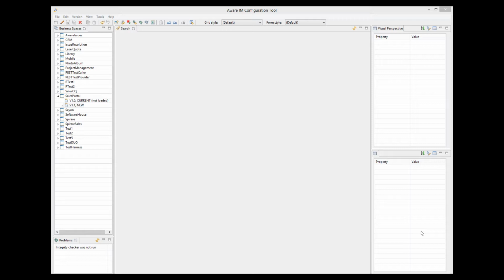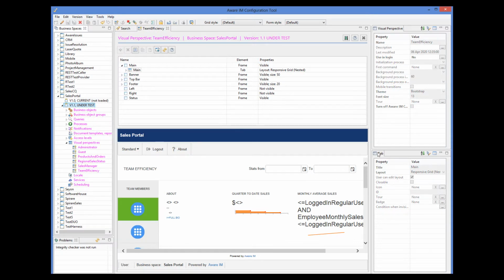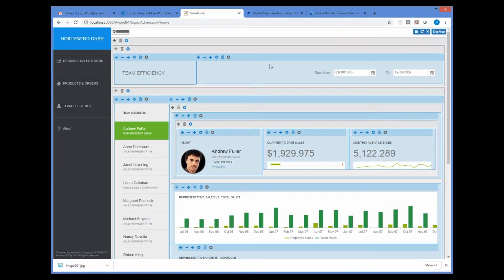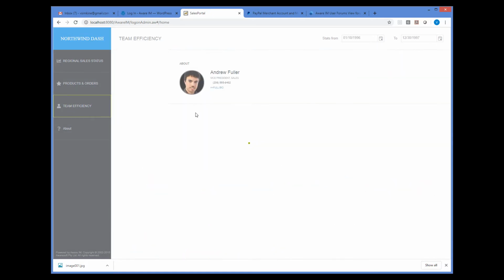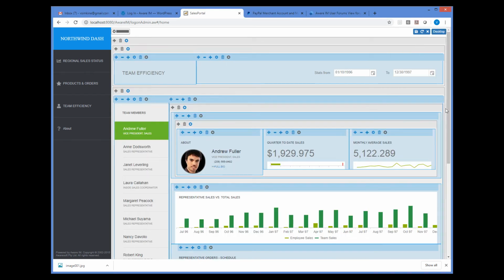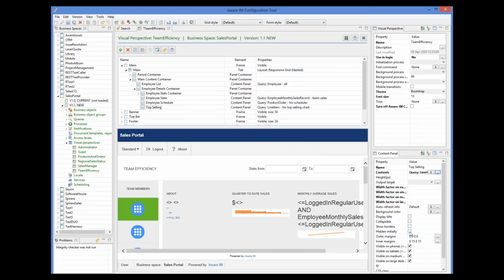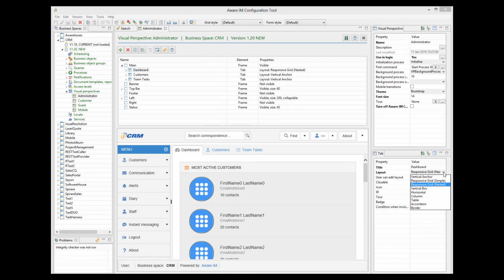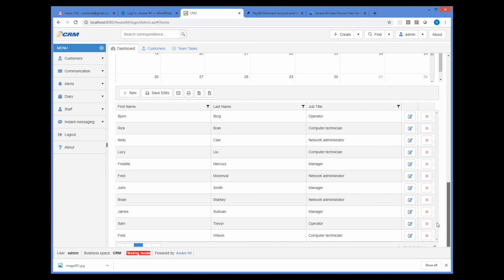Creating User Defined Dashboards In Aware IM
This video tutorial describes how end users can define their own dashboards in Aware IM